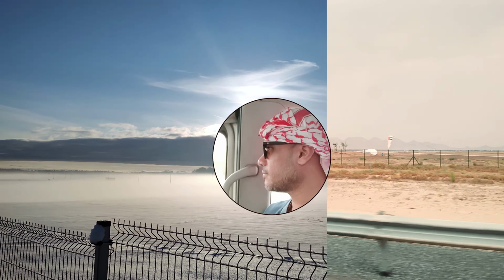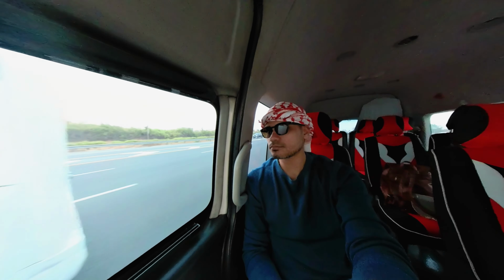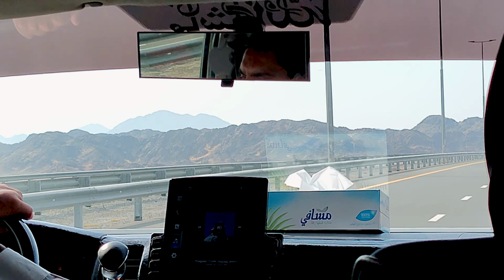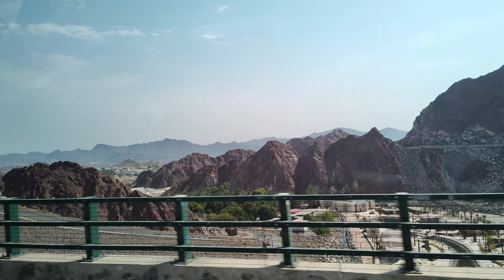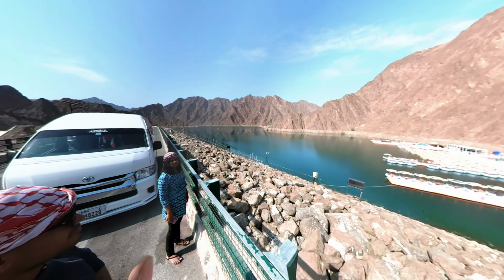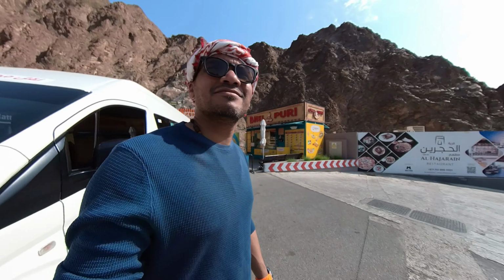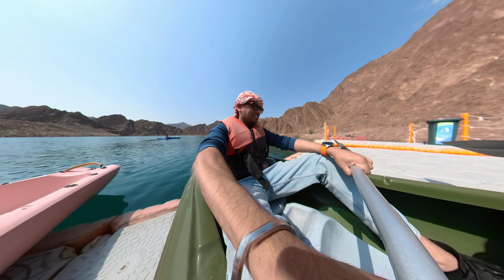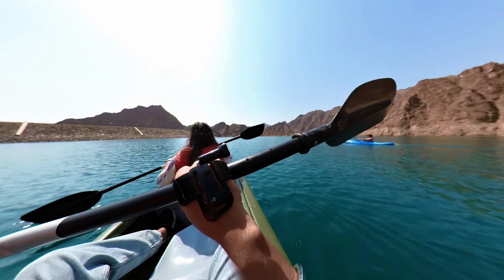Watch this Video before you Visit Hatta for Kayaking | Complete Private Hatta Dubai Tour Details 🇦🇪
Don't Kayak At Hatta Dam | See this before you Visit | Private Hatta Tour Details | Dubai 🇦🇪

🌞 Welcome to Hatta: Kayaking & Nature Tour in the Heat! 🚣‍♂️

In this video, we take you on a thrilling Hatta adventure, braving the scorching 50°C heat to explore the natural beauty and rich heritage of this amazing destination.

What to Expect:
Hatta Kayaking 🚣‍♀️: Experience the peaceful serenity of kayaking at Hatta Dam, surrounded by majestic mountains and crystal-clear waters.
Hatta Nature 🌿: Despite the heat, the rugged beauty of Hatta’s landscapes shines through, from rocky cliffs to hidden oases.
Hatta Heritage Village 🏡: Step back in time as we visit Hatta Heritage Village, where ancient traditions and historical architecture are preserved.
Get ready for jaw-dropping visuals, an action-packed tour, and insider tips to help you make the most of your Hatta Tour. Whether you’re into kayaking at Hatta Dam, exploring the heritage village, or soaking in the stunning Hatta nature, this tour will give you everything you need for an unforgettable adventure.

"Hatta Dam Water Activities: Unlimited Time! Kayak as Long as You Want"

Video shot completely from Insta360 X2  @insta360

Hatta Dam Activities Chapter
00:00 Intro: Introduction to the Hatta Dam Tour from Dubai.
00:23 Brief introduction to the Hatta Tour video.
00:36 Itinerary Details of the Hatta Tour
01:05 Pricing Information on Hatta from the travel agency.
01:19 Vehicle Overview booked for the Hatta tour.
01:44 Initial Views from the van window during the ride.
02:20 Entering the Hajar mountain range and scenic views.
02:28 Panoramic Road views of the Hajar mountains
03:28 Entering the Hatta region.
03:24 Car Parking & Washroom Facilities at Hatta Dam
03:53 Information on the free shuttle bus to Hatta Dam.
04:14 Arrival at Hatta Dam entrance.
04:40 Short introduction to Hatta Dam.
05:35 Stores at Hatta Dam: Overview of Indian and other stores
05:40 Hatta Adventure Entry Ticket Price Information
05:55 Kayaking Prep at Hatta.
06:13 Locker Facility at Hatta Dam.
06:25 Kayaking Experience in Hatta in extreme 50°C heat.
08:38 Fish Sighting in the Hatta Dam Lake.
09:11 Kayak Review at Hatta Dam.